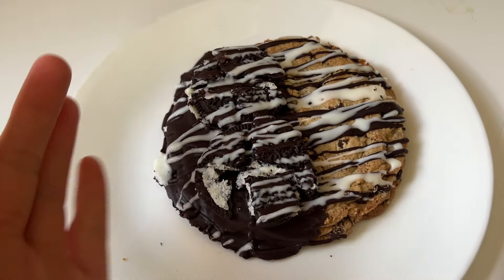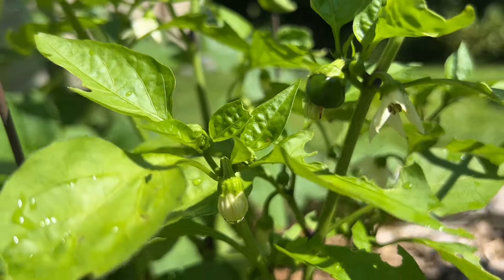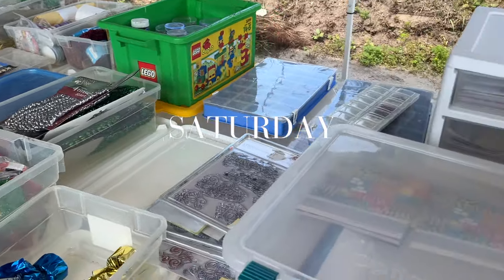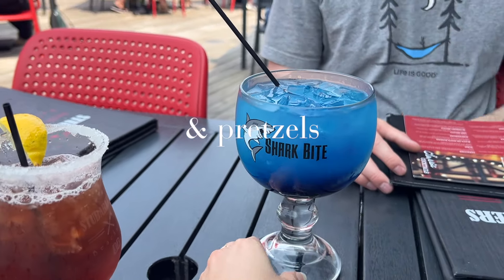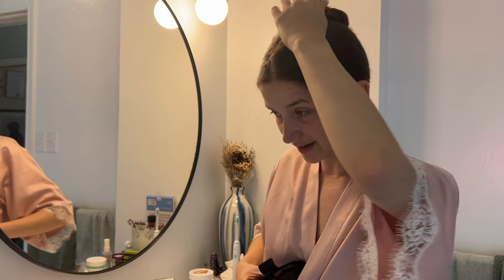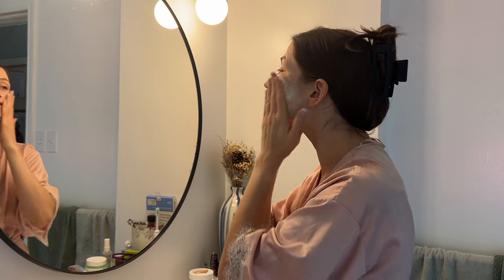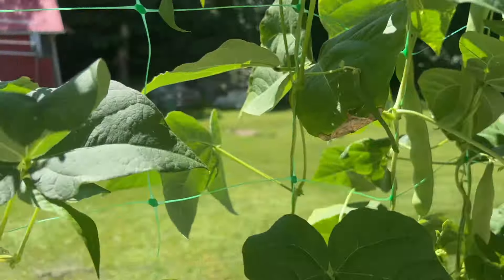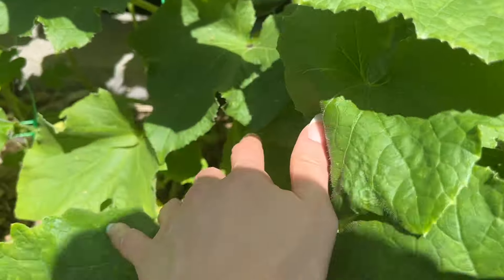JULY Ballet VLOG | Fitness goals, Scottish Festival, Ontario travel, skincare, nail art, shopping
Hey guys, I LOVE this vlog so much. I do a ballet class for the first time in a few weeks lol. We got back from vacation and since then I have been cleaning and teaching online!

Anyways...

@ jasssome